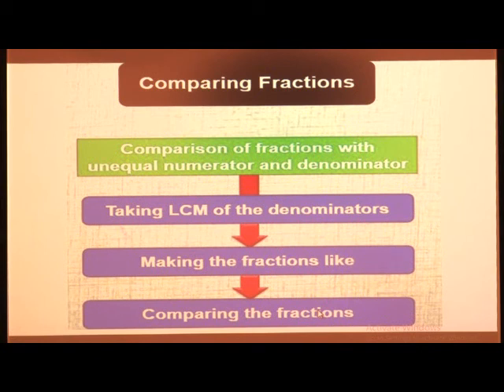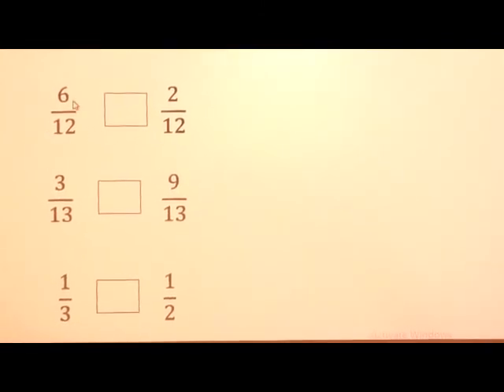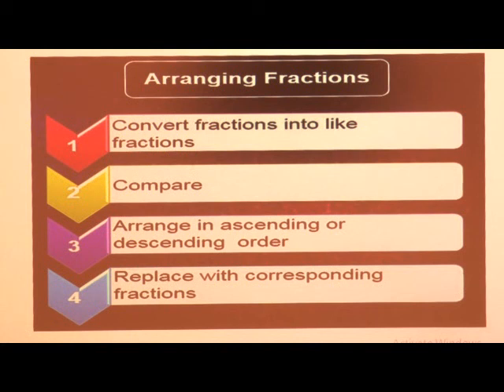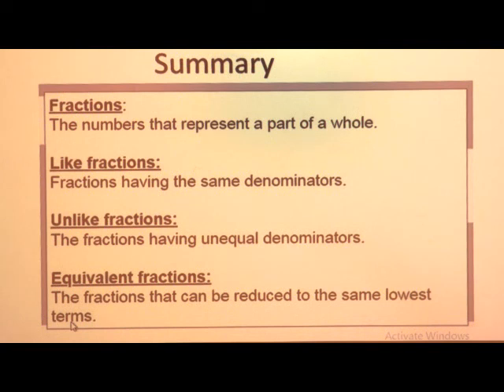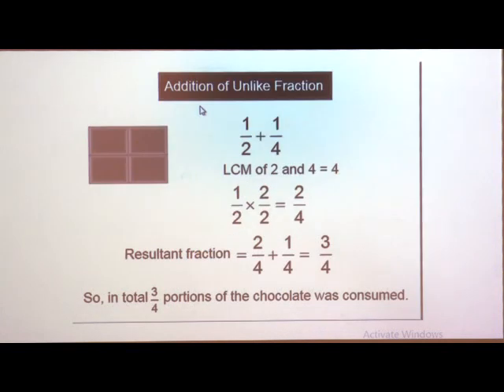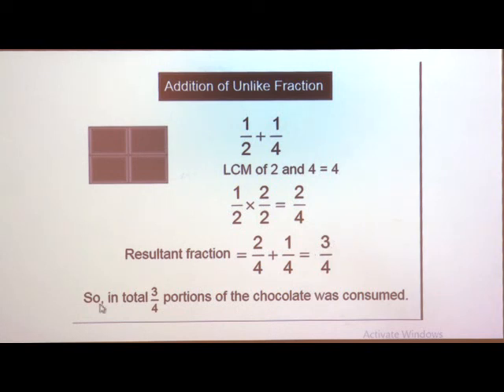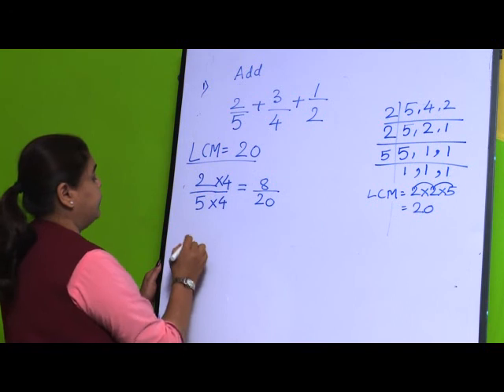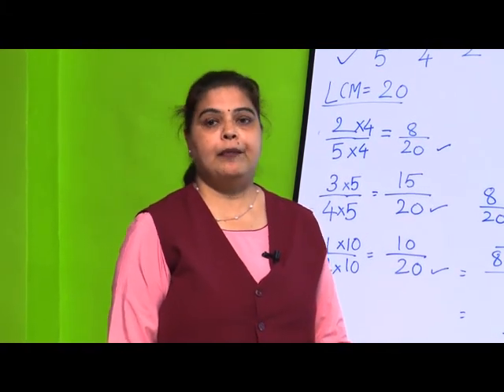5 EPISODE 18, L4 Fractions { S 1 }